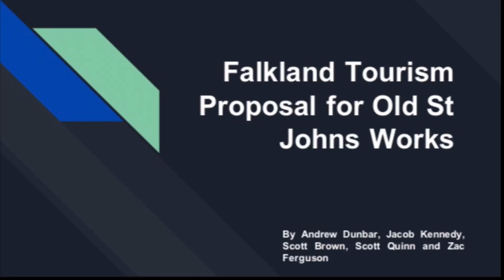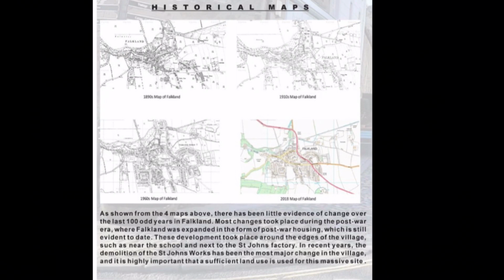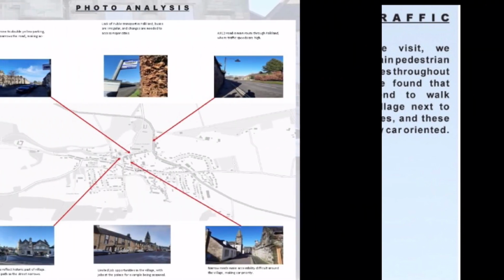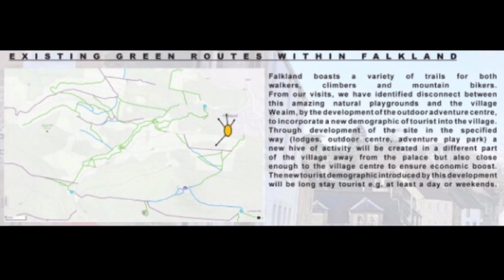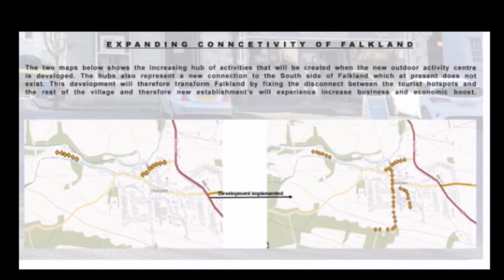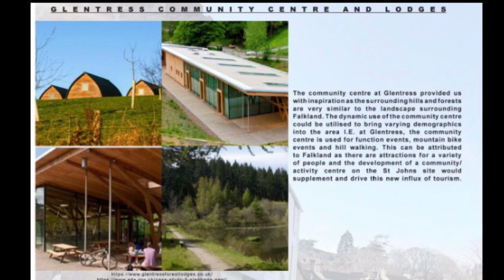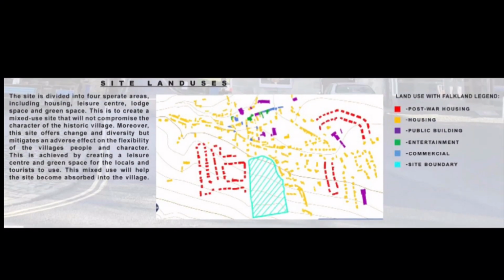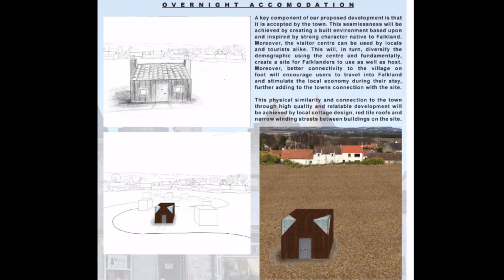Old St Johns Work Site, Development Proposal - Falkland, Fife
Tasked with designing a tourism-based development proposal for the old factory site located in Falkland, Fife to co-exist and further encourage tourism to the area.